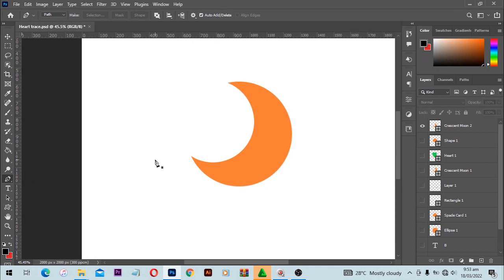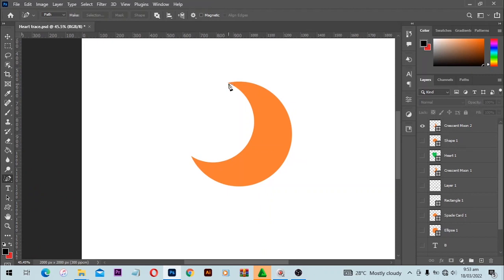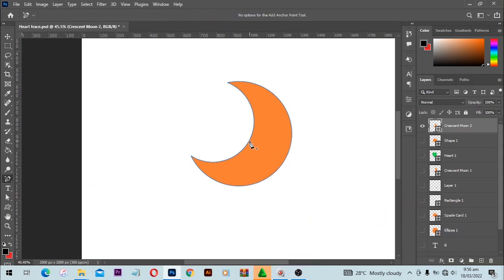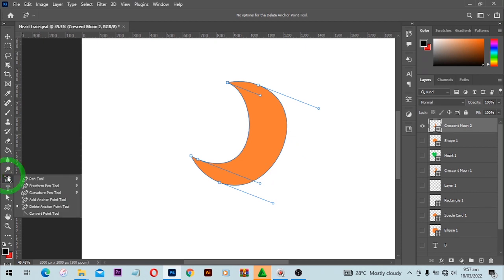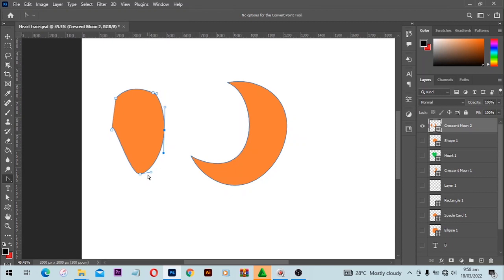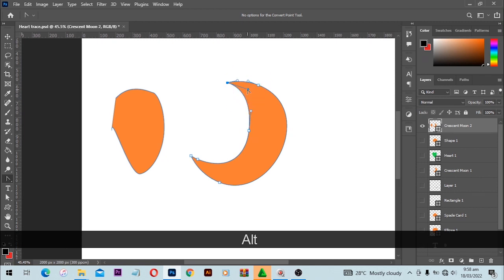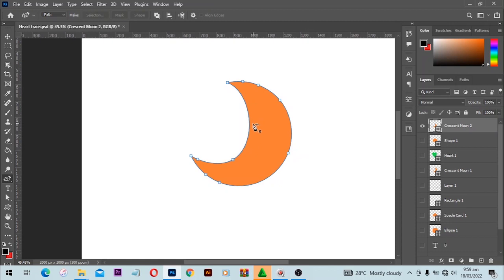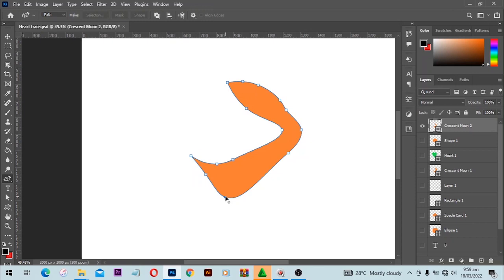photoshop tutorial The Pen Tool Family